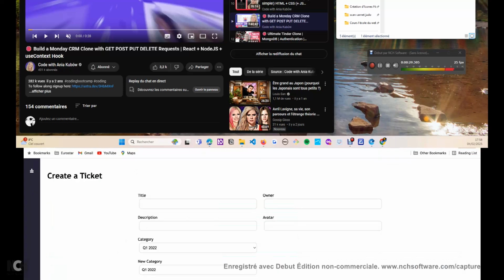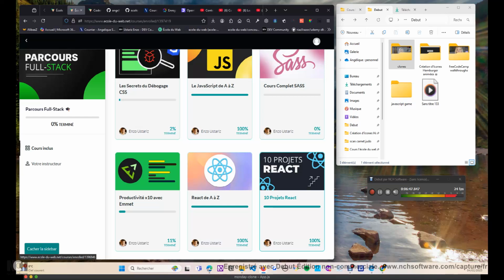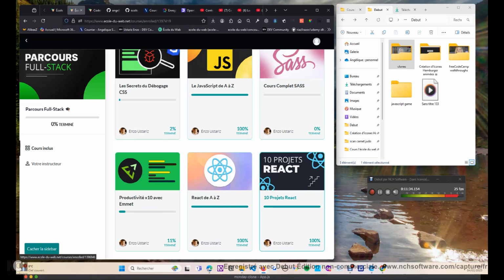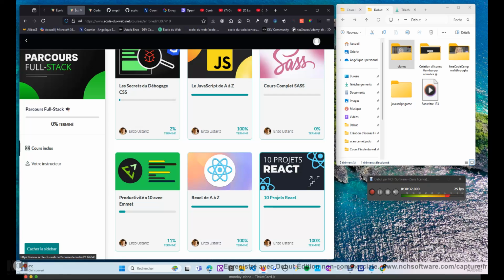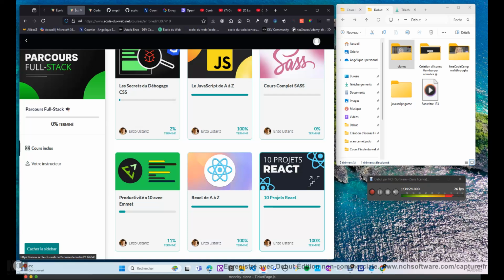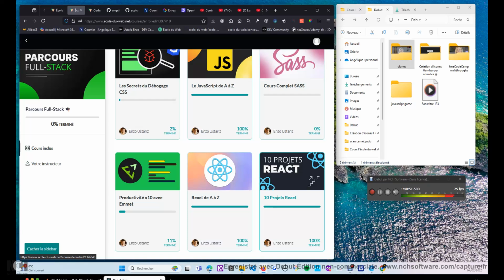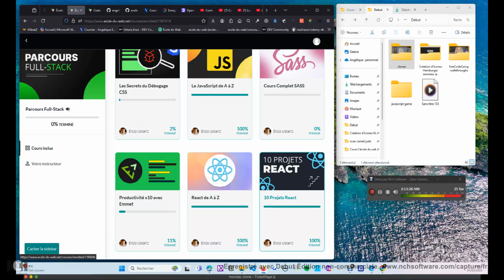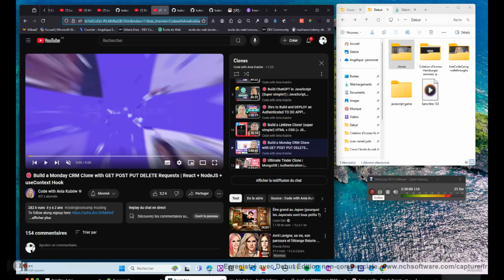🛑 Build a Monday CRM Clone with GET POST PUT DELETE Requests React + NodeJS + useContext Hook